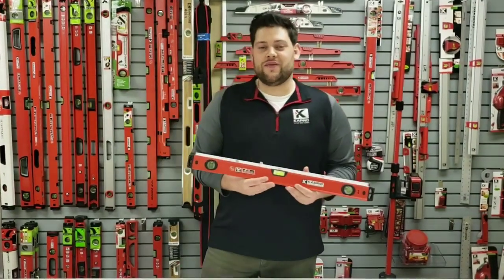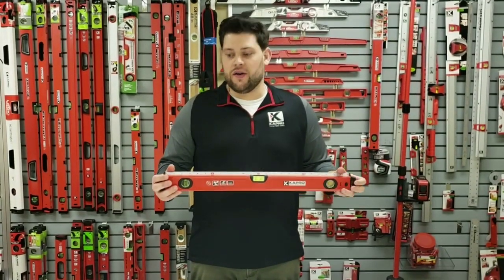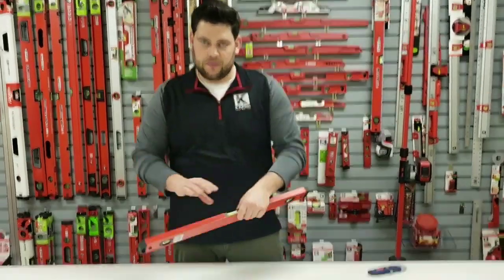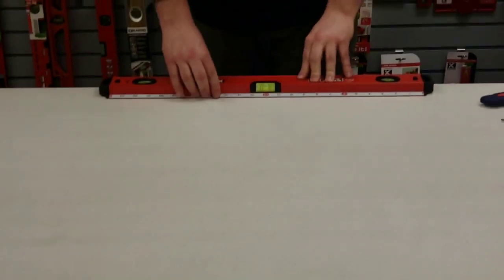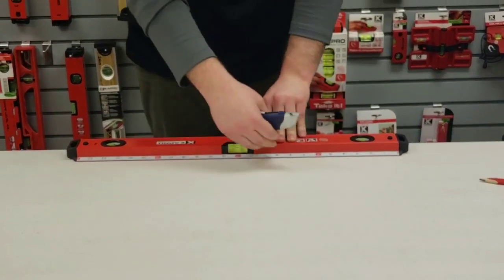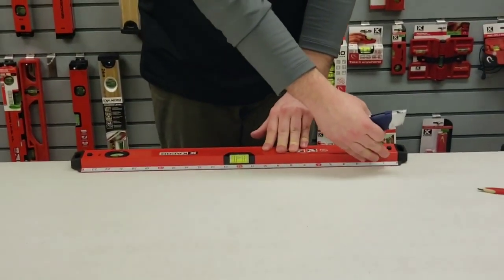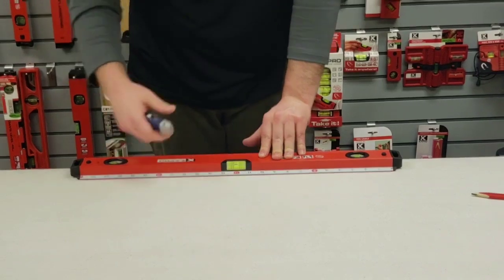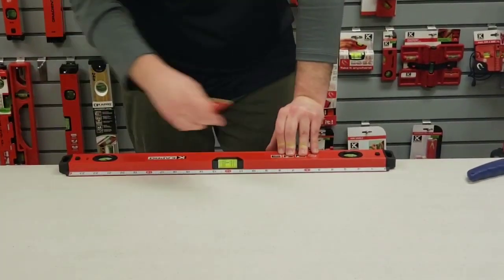Kapro 770 EXODUS Ruler in Levels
Another Kapro revolutionary level - the 770 EXODUS™ is a strong professional box level with 3 solid acrylic shockproof vials, a sturdy ruler and straight edge to help you level, measure, mark and cut with only one tool. This tool makes your work quicker and more accurate, saving you time and money.

Featuring three inset vials for clear and accurate horizontal , Plumb and 45° leveling, the 770 covers all your bases, with a guarantee for the accuracy of the vials.

Ideal for carpentry, drywall and all finishing and design projects, the 770 allows you to level, measure, mark, and cut at a glance without having to hold other tools at the same time and with just one hand due to its Wall-grip feature which won’t let the level slide from it’s position.

The sturdy and robust build and the multiple features makes this level a functional tool - basically 3 tools in 1 extremely accurate tool.